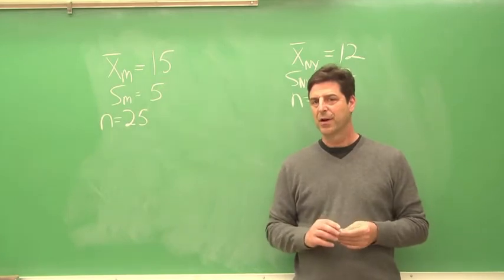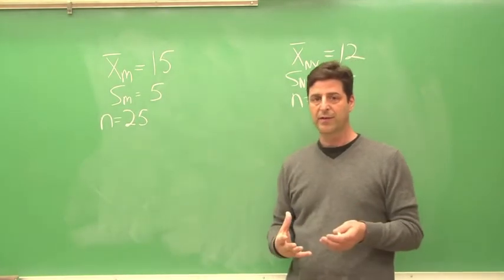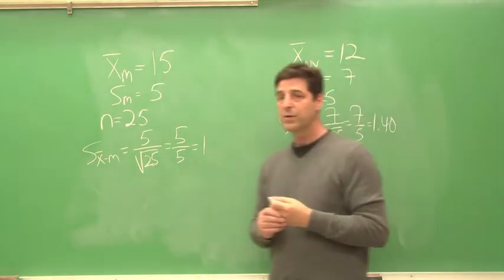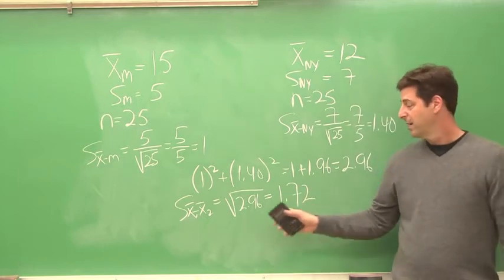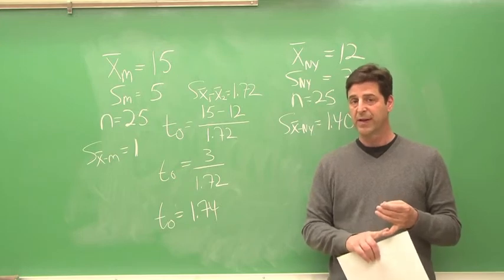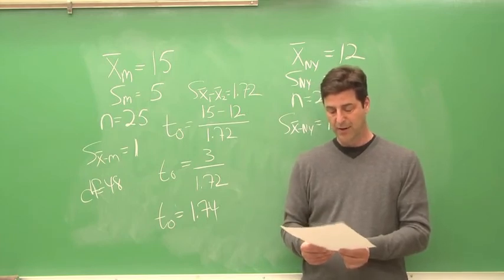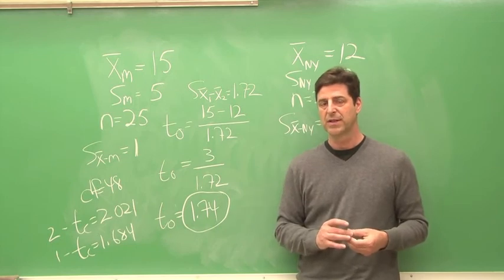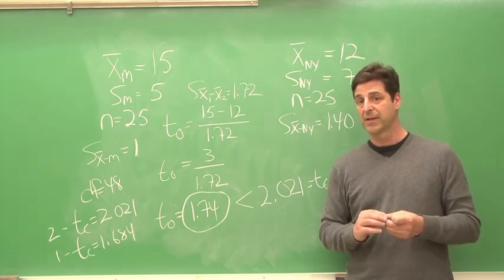Independent t Test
Dr. Tim Urdan, author of Statistics in Plain English, demonstrates how to calculate and interpret an independent t test.